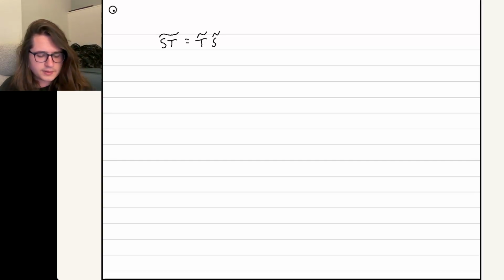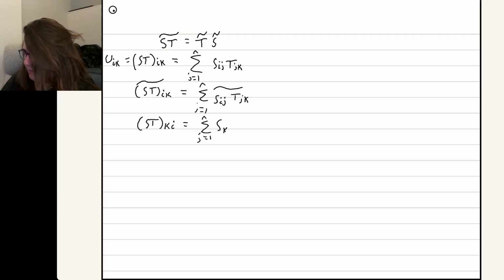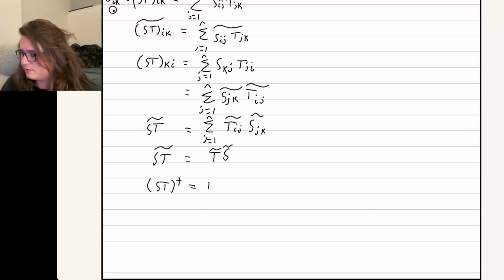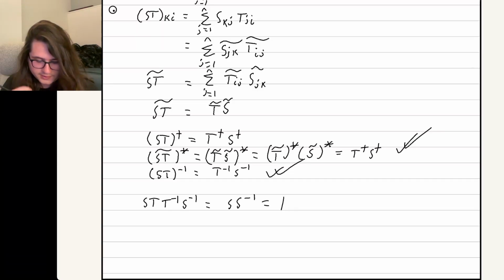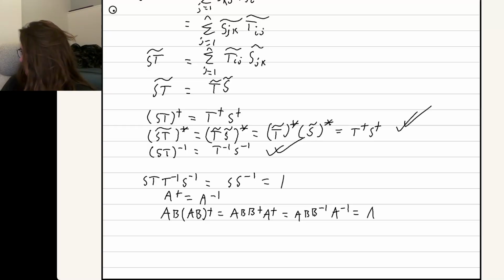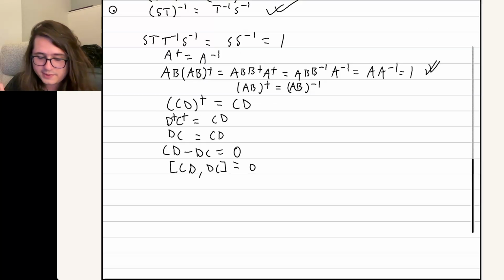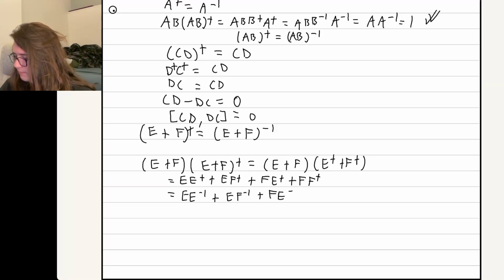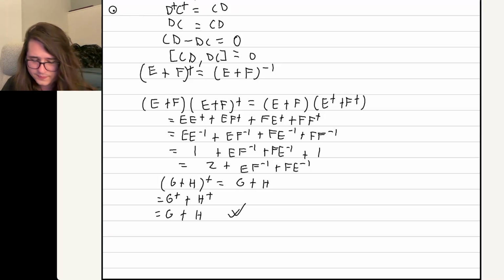Griffiths Quantum Mechanics A.11